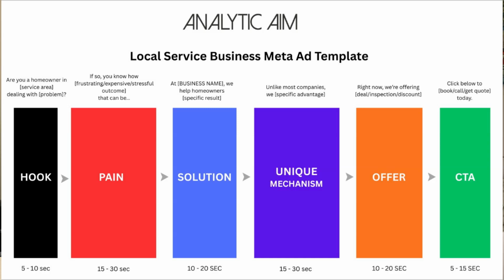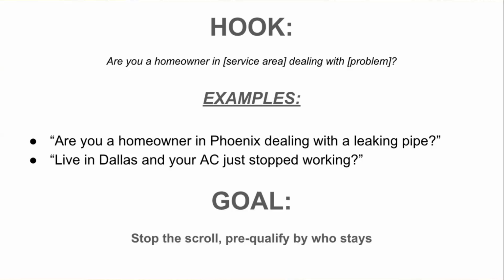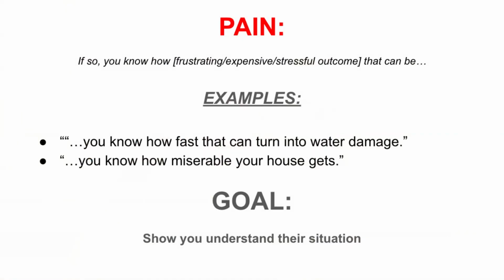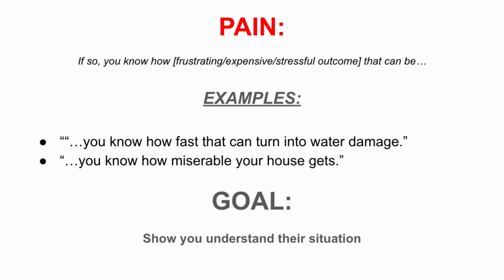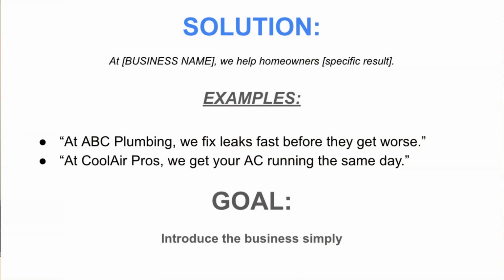Steal This Meta Ads Script for Local Service Businesses (Get More Leads Fast)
If you run a local service business and want more calls, booked jobs, and qualified leads using Meta Ads (Facebook & Instagram), this video breaks down the exact ad script we use to get results.

In this video, you’ll learn a simple 6-part Meta Ads framework that works for plumbers, HVAC companies, roofers, cleaners, and other local service businesses:

Hook
Pain
Solution
Unique Mechanism
Offer

We’ve used this exact Meta ads script to help local businesses generate tens of thousands of dollars in additional revenue—even on small daily budgets.

If your Meta Ads aren’t converting, it’s usually because you’re not speaking directly to your ideal customer. This script fixes that by targeting the right homeowner, in the right location, with the right problem.

We also walk through a real example using a plumbing company so you can see exactly how to apply this in your own ads.

🚀 Want Help Running Meta Ads?

If you want help setting up Meta Ads that actually generate leads for your local service business, check the links below or reach out directly.